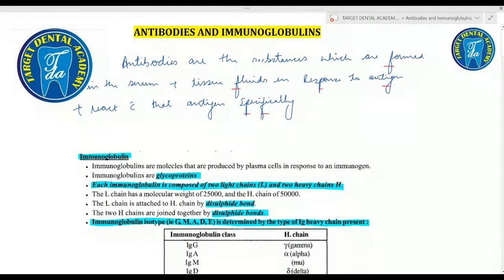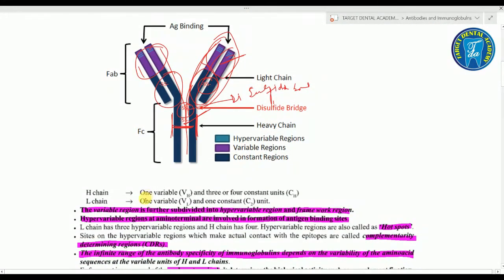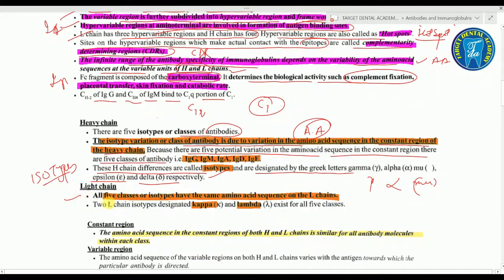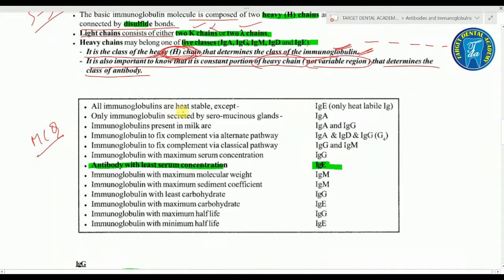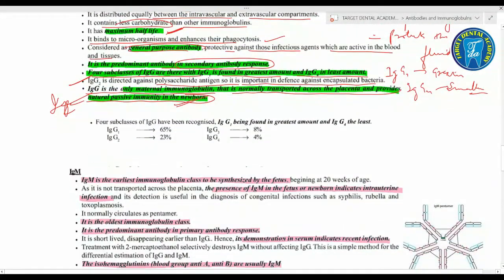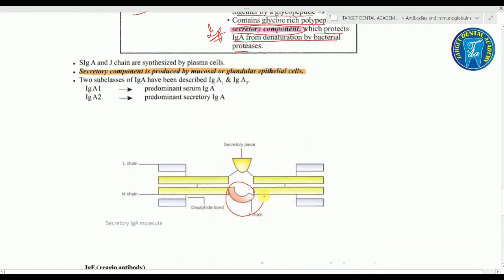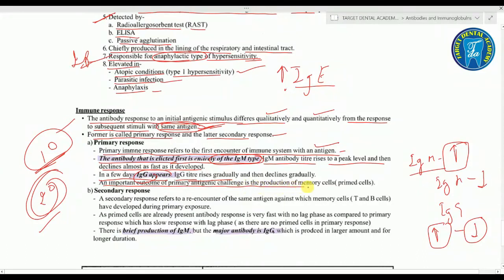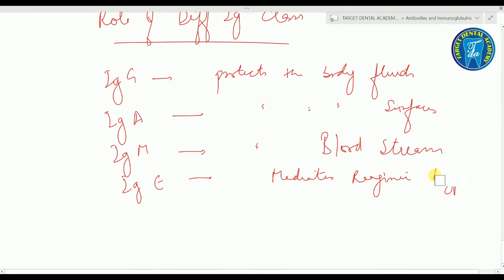MICROBIOLOGY IMMUNOLOGY 3 Antibodies and Immunoglobulins